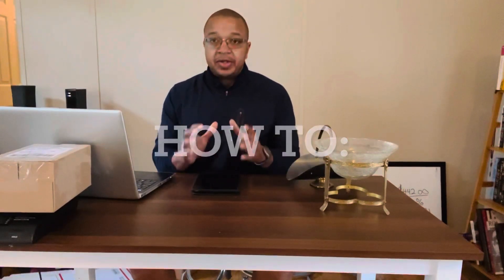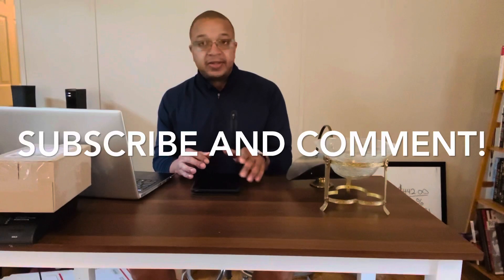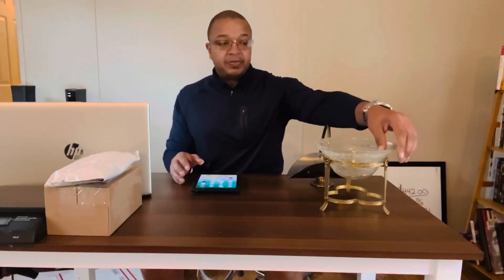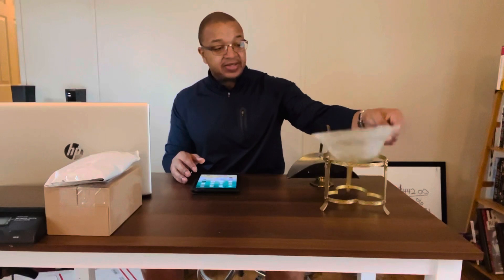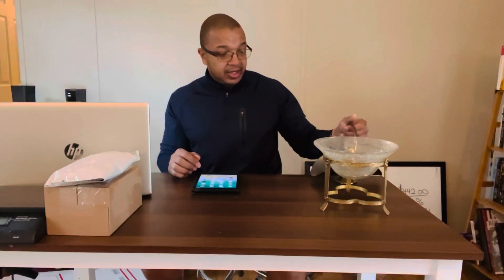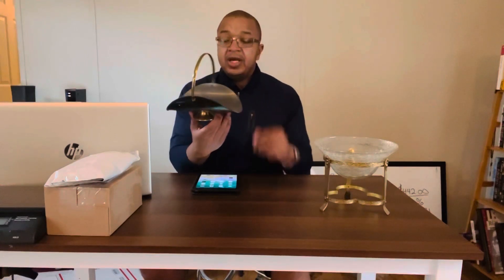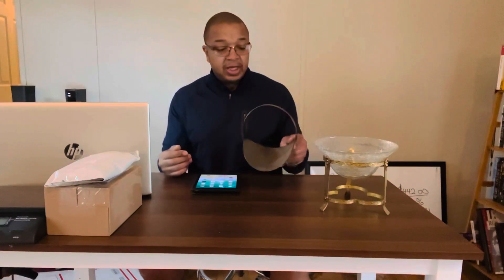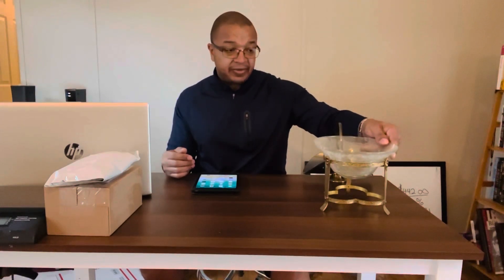How to: get unlimited free stuff to sell. Sales.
For your reading pleasure, buy my ebook (only 19 pages long): The Income Investors Best Argument: A Wealth Code